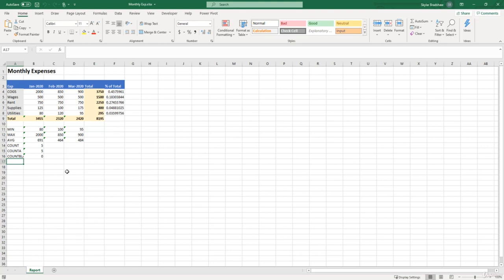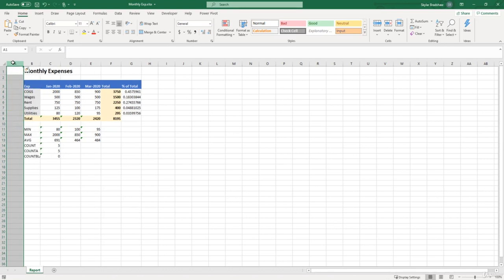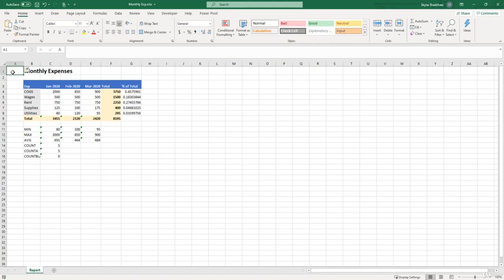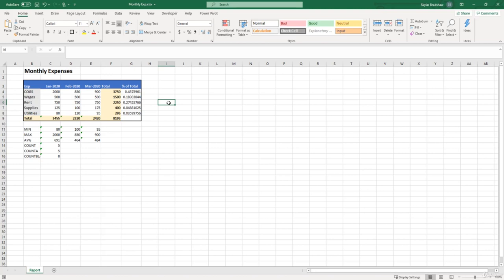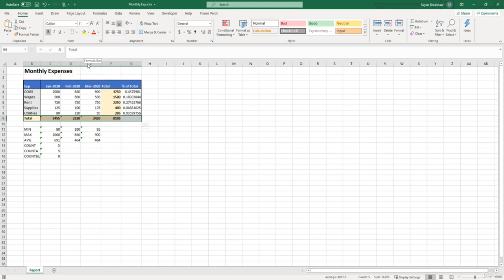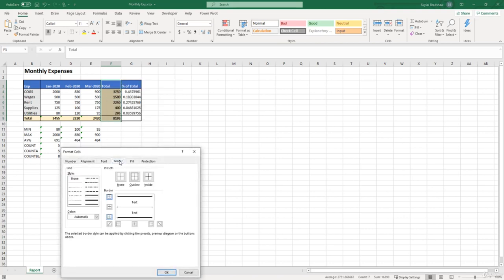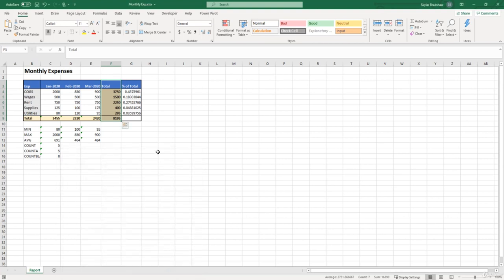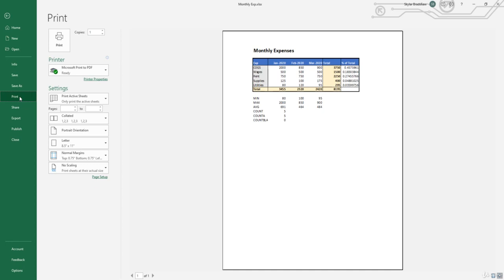Adding Cell Borders in Excel.